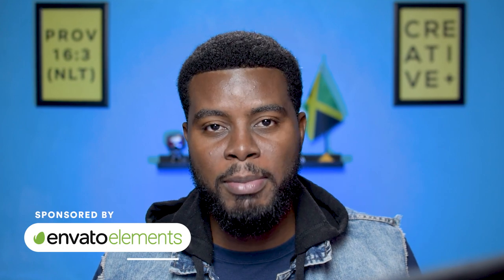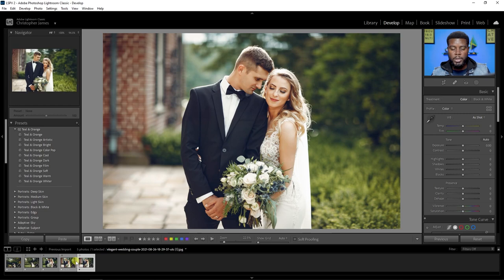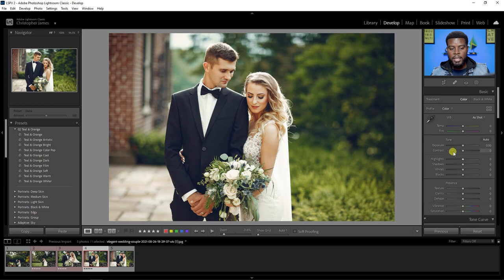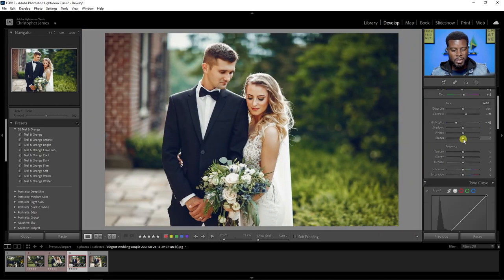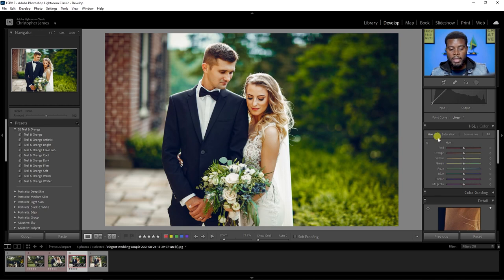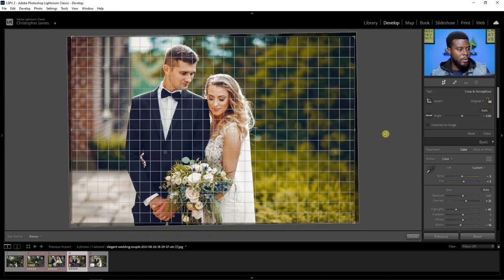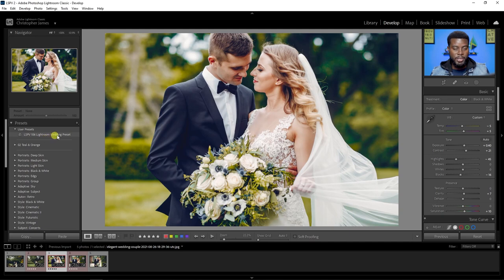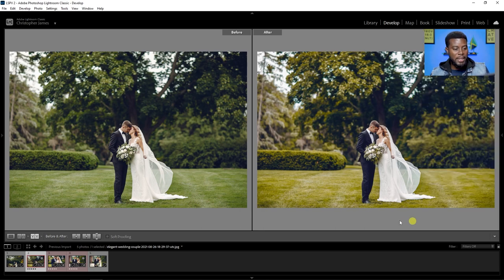How To Edit Wedding Photos in Lightroom — Envato Elements HUGE Giveaway!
In today's video I'll show you how to edit wedding photos in Adobe Lightroom!

🛒 Envato Elements 🛒
📌 Check out @envatotuts channel for FREE Training Courses

Envato Elements wants to give one of my subscribers a 1 Year subscription to their website, where you will be able to download UNLIMITED stock assets to use in your creative projects!

⭐ Leave a comment on this video telling me why you want to win the giveaway!

3️⃣ Participants must have a valid Gmail account to be able to comment on this video for giveaway entry

4️⃣ The winner will be chosen at random on October 1, 2022, and will be announced on my social platforms on the same day
We will validate that you are the account holder with a keyword that must be edited into the winning comment
6️⃣ If the winner does not respond within seven days of their announcement, they will be disqualified and a new winner will be chosen at random
7️⃣ If the winner does not follow the rules of the giveaway, they will be disqualified and a new winner will be chosen at random
8️⃣ Any information collected will be used for the sole purpose of delivering the prize to the winner

Conditions Apply.

0:00 Intro
0:50 Editing in Lightroom
0:58 How to Import Photos in Lightroom
1:39 Download Photos & Edit with Me
17:34 Envato Elements Giveaway
19:37 How to Enter Giveaway
20:01 @envatotuts
20:34 Recap with Envato Goodies
21:11 Question of the Day
21:20 Outro